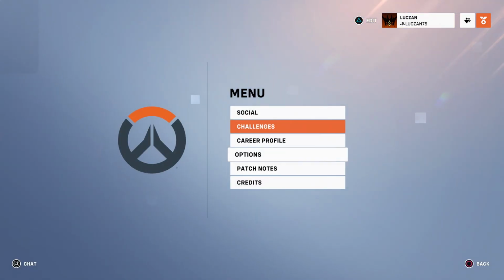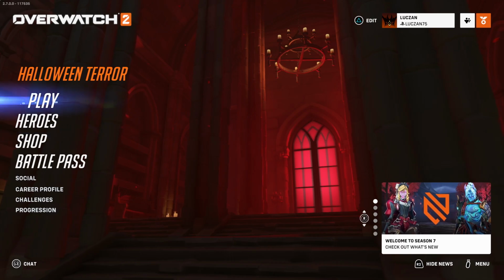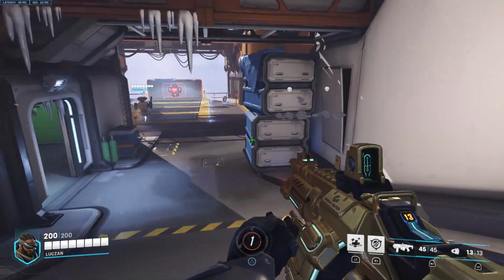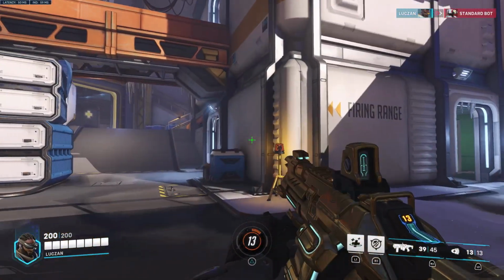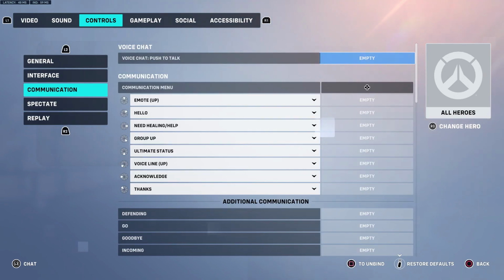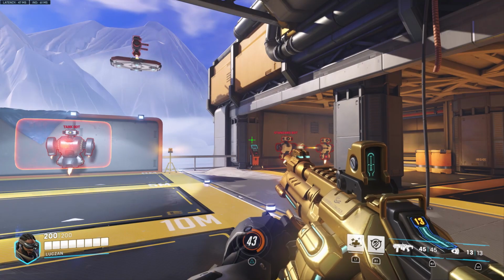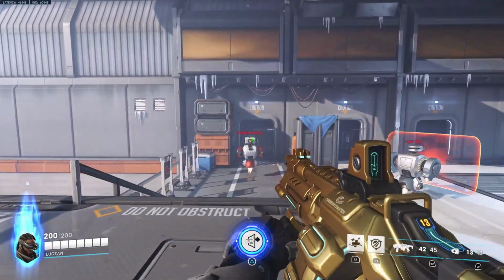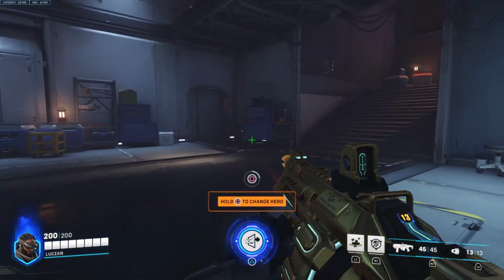Overwatch 2 On Console - Honest Review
This video is an Overwatch 2 console version review.

This Overwatch 2 video will focus on, Overwatch 2 PlayStation, Overwatch 2 Xbox and Overwatch 2 Switch. This video won't feature standard Overwatch 2 gameplay, this will be Overwatch 2 console gameplay, specifically, Overwatch 2 PS5 gameplay. This is pretty much an Overwatch 2 review.

- MAONO AU-PM320S XLR Microphone
- Behringer U-Phoria UMC22
- PlayStation 5
- Elgato Capture Card HD60S